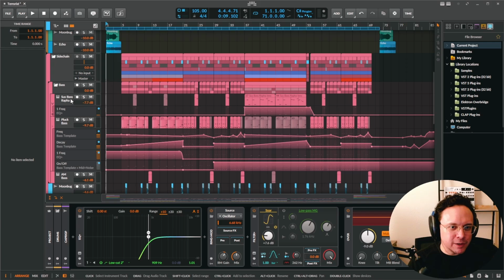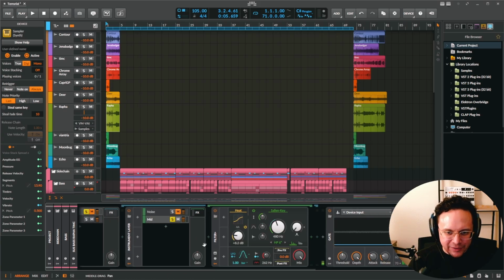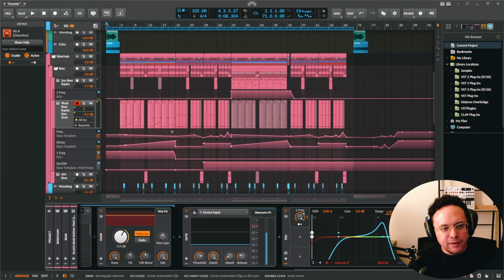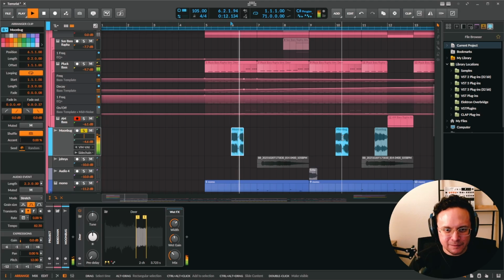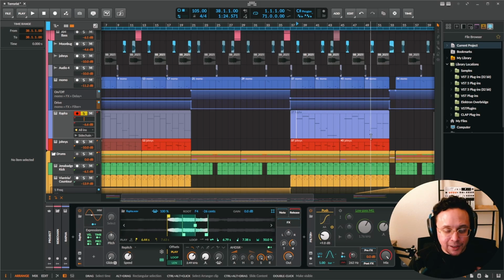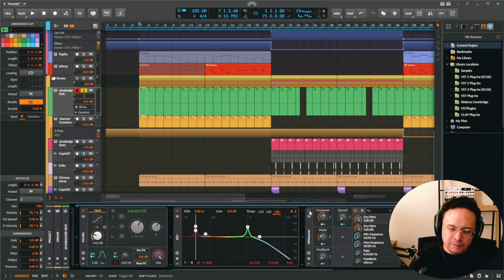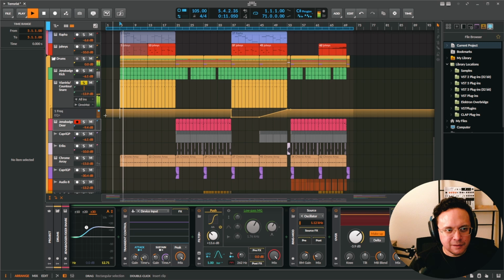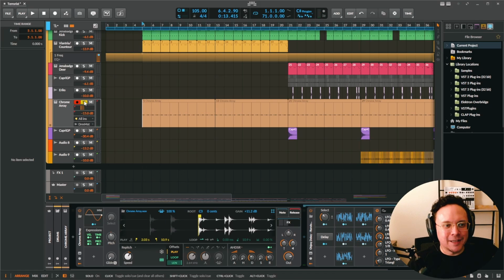Sample Pack From Hell Challenge - Track Breakdown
In this video, I explain how I transformed random samples into bass, drums, synths, and fx. This is part of a music production challenge on @viantria's Discord server.